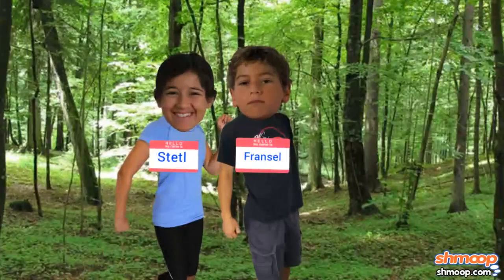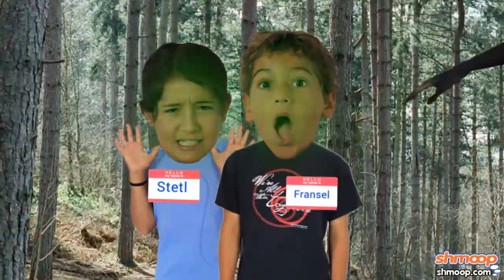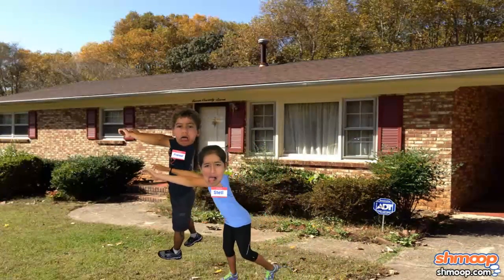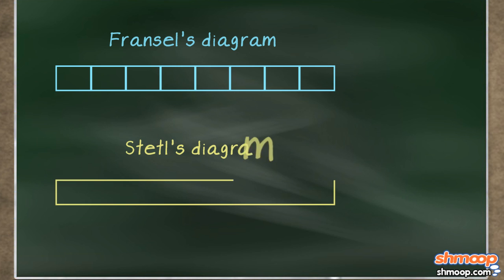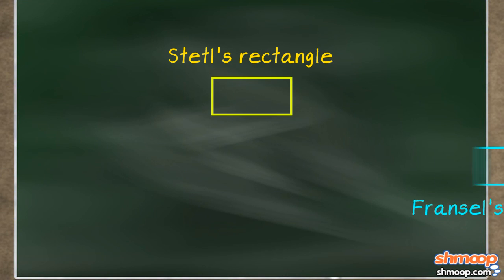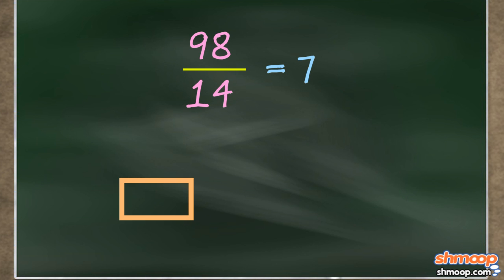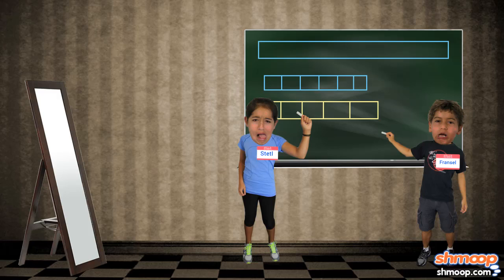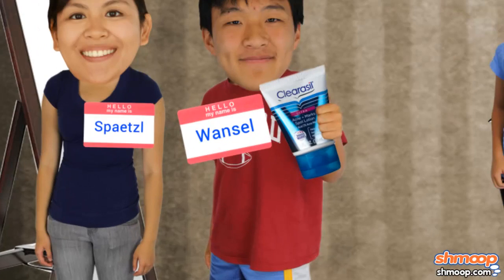The Visual Approach to Equivalent Ratios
We've got everything you need to know about strip diagrams, and also a couple of kids with acne. What's not to like?